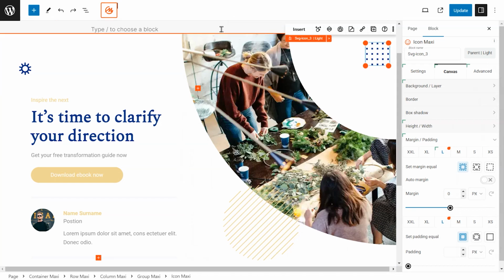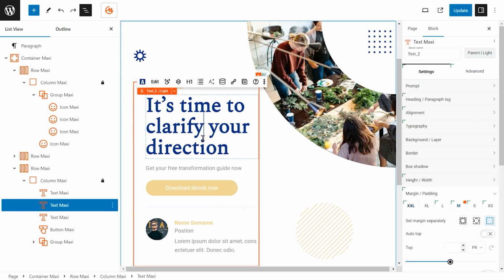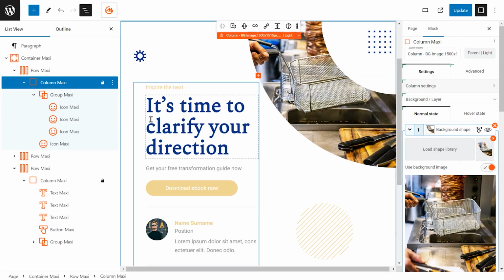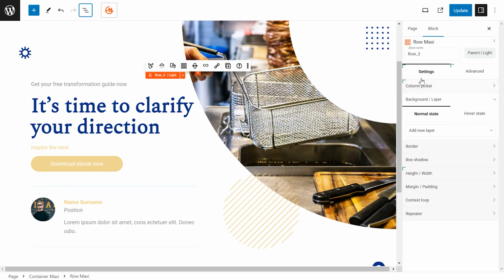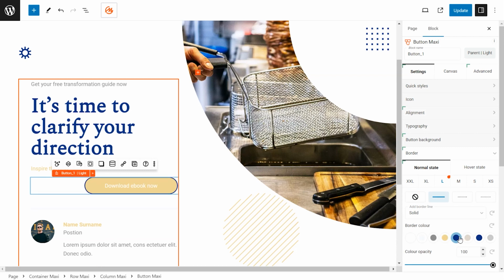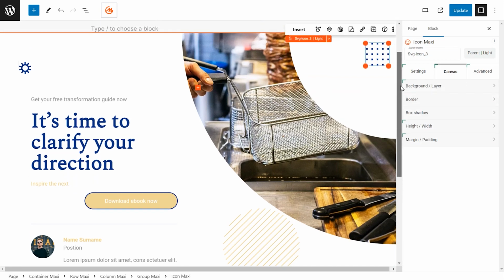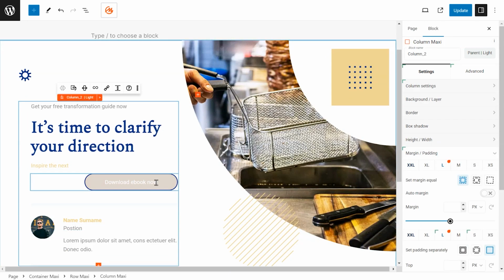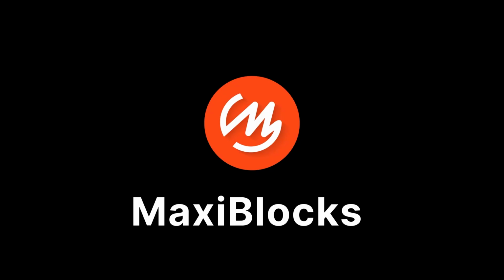The MaxiBlocks interface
Exploring the MaxiBlocks interface: a comprehensive guide
Welcome to MaxiBlocks! In today's post, we're excited to walk you through the innovative interface designed to streamline your web development process, making it both efficient and enjoyable. Our tour will highlight key features and tools that empower you to transform your creative visions into reality with ease.

Navigating the document view
Starting on the left side of your screen, you'll encounter the document view. This feature is a game-changer, particularly for handling complex layouts or elements that are tricky to select directly on the canvas. Think of the document view as your project's roadmap—it offers a bird's-eye view of your structure, making it simpler to locate and interact with any element.

Selection made easy
Ever faced the challenge of wanting to modify an element that just won't select, like a hero pattern needing a new image? The document view solves this by allowing you to select the precise layer for editing, whether it's swapping out an image or tweaking an SVG shape.

Organize with ease
But the document view isn't only about selection—it's also an organizational powerhouse. Drag and drop elements to rearrange your project's structure with precision. This tool gives you the flexibility to manage not just individual elements but also their nested children within containers, ensuring your project's layout is exactly as you envisioned.

Mastering the main settings panel
As we move to the right side of the interface, we find the heart of customization—the main settings panel. This panel acts as your command center, where you can adjust and refine your project to perfection.

Core and advanced settings
Within the panel, the settings tab presents essential controls applicable to your entire project. For those seeking deeper customization, the advanced tab opens the door to more intricate features suited for experienced users. Here, you can tailor blocks like buttons and images to align with your design goals, ensuring every element matches your unique style.

Dedicated canvas settings
Some blocks offer specialized canvas settings, enabling you to fine-tune the aesthetics of buttons, images, icons, and their backgrounds. This level of detail ensures that every component contributes to your project's overall visual harmony.

Tools at your fingertips
Each block on your page is equipped with its own toolbar and breadcrumb navigation, providing quick access to common settings such as duplicate, copy, paste, move, and link, among others. This makes managing your project's elements a breeze.

The master toolbar launcher
At the top of the page, the master toolbar launcher icon awaits. A click here reveals essential tools like responsive breakpoints, the design library, and the style card cloud buttons, offering even more resources to enhance your project.

- MaxiBlocks is a no-code page builder to helps creators build websites faster with an integrated design library and 2000+ ready-to-deploy responsive templates. Also comes with 13.6K icons and 100 design styles.

=== Description here ===